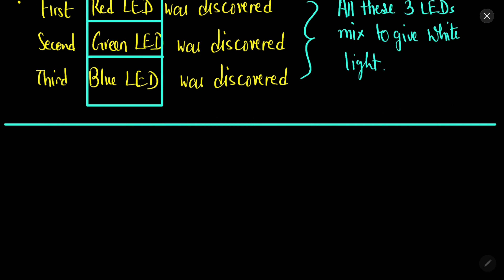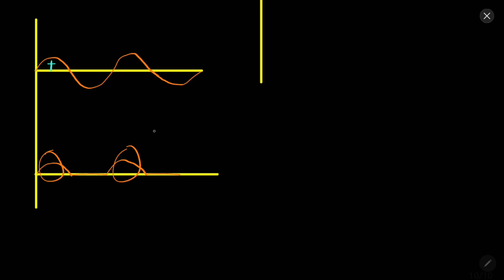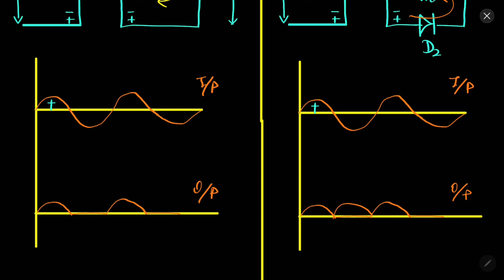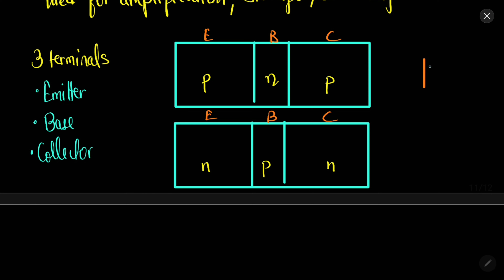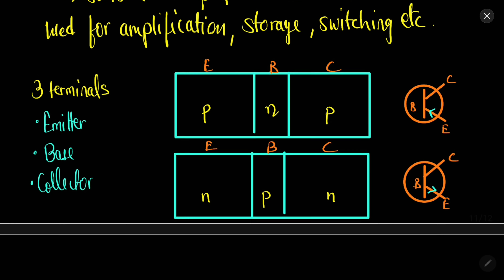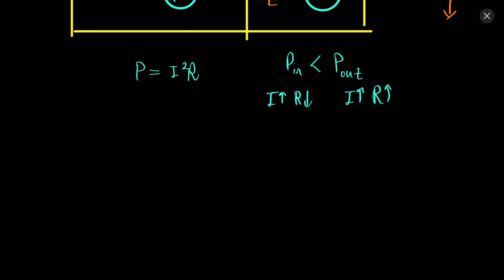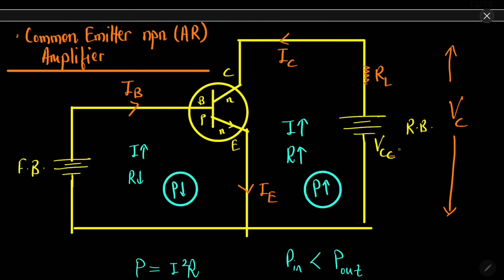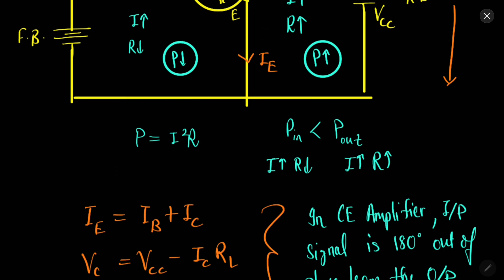45.2 Rectifier,Transistor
On this channel, you will find the background to the various scientific breakthroughs. Together we will find how and why something was found, discovered or invented.

These videos are not only meant for the school students but for everyone, whether you are a Science enthusiast or not.

Also Keep in mind if you are studying Science ( At any stage of your life ) then you ought to see the episodes.

Please make sure that you follow the sequence of the playlist, so that you can better understand and enjoy the story of human ingeniousness.